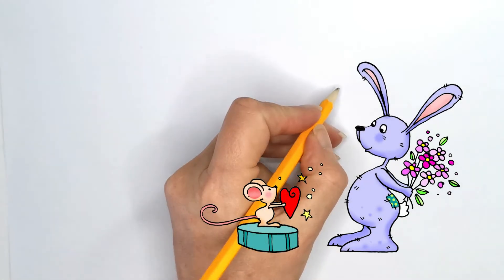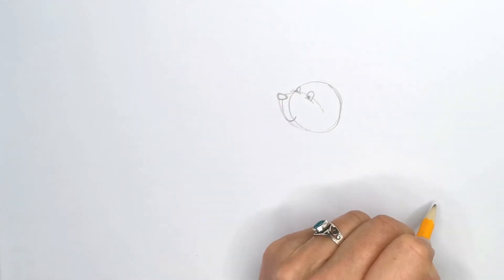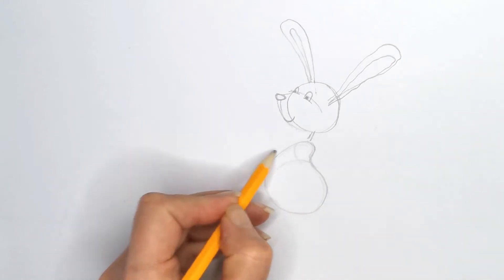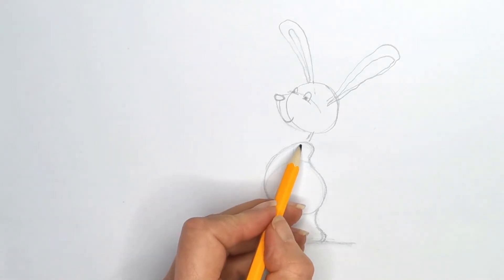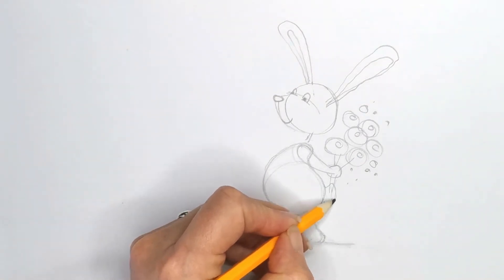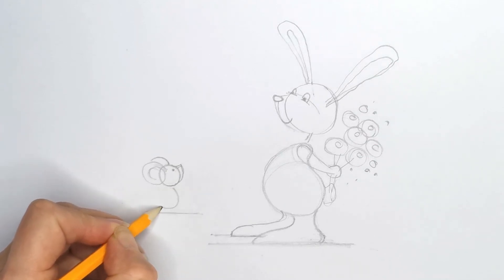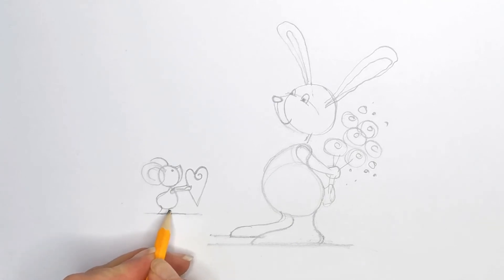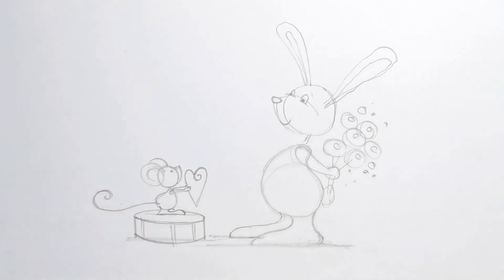How to Draw a Cute Mouse and Bunny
Learn to Draw this cute mouse and bunny with artist/ illustrator, Emma Parrish drawwithemma.